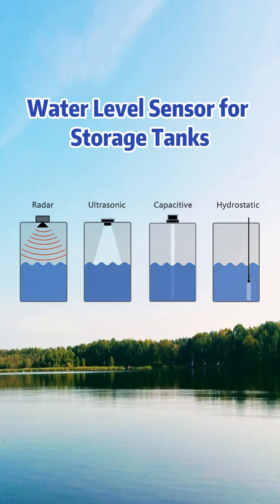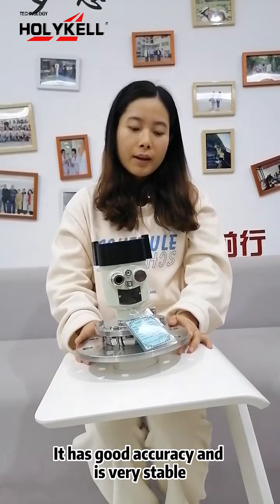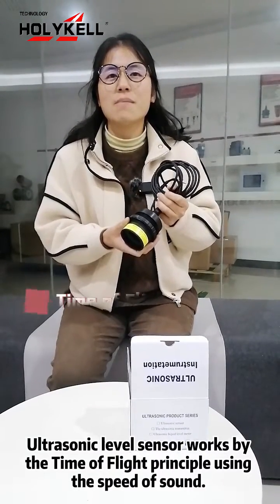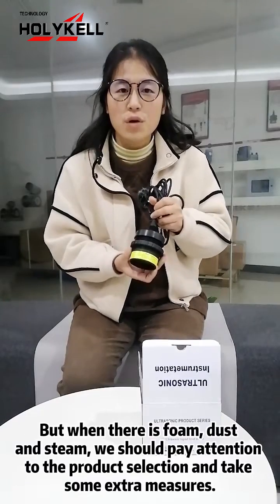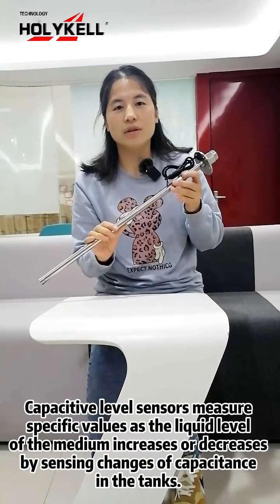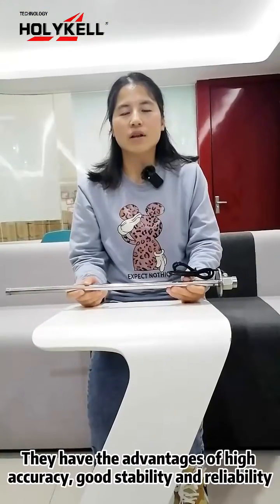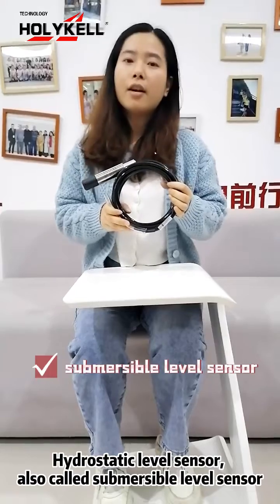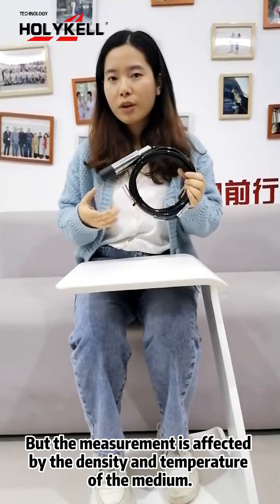Water Level Sensor for Storage Tanks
What level sensors are the most common for storage tanks? You will find answers from this video. It introduces you the working principle, advantages and disadvantages of radar level sensors, ultrasonic level sensors, submersible level sensors and capacitive sensors.

Radar water level sensor
Ultrasonic level sensor
Submersible water tank level sensor
Capacitive level sensor